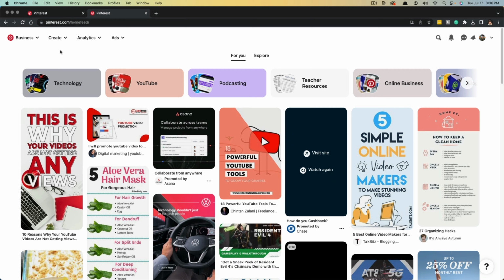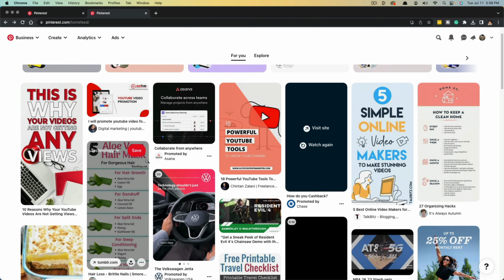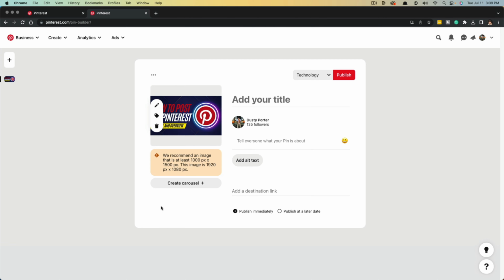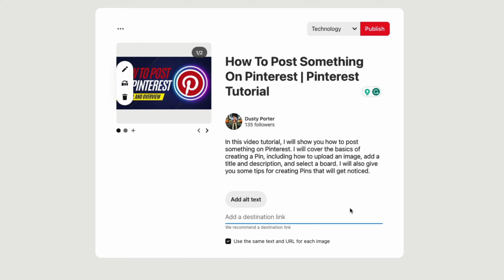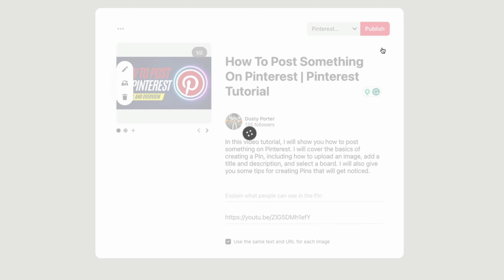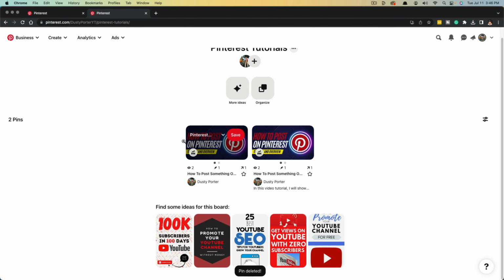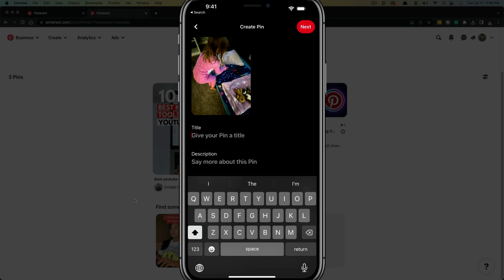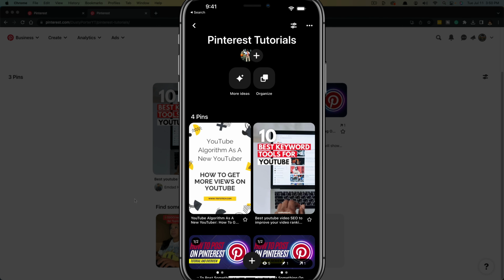How To Post Something On Pinterest Pinterest Tutorial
In this video tutorial, I will show you how to post something on Pinterest. I will cover the basics of creating a Pin, including uploading an image, adding a title and description, and selecting a board. I will also give you some tips for creating Pins that will get noticed.